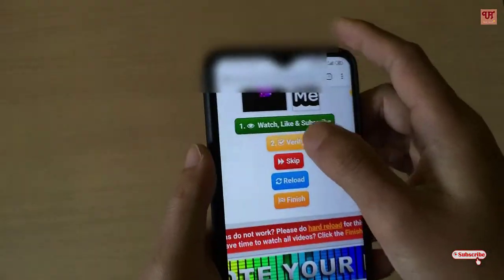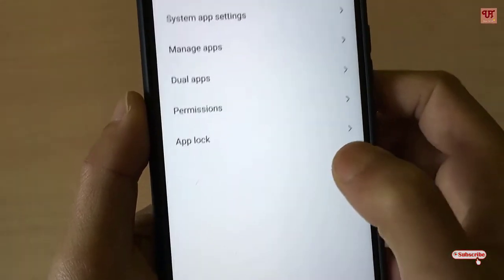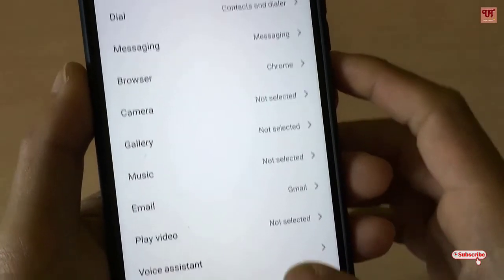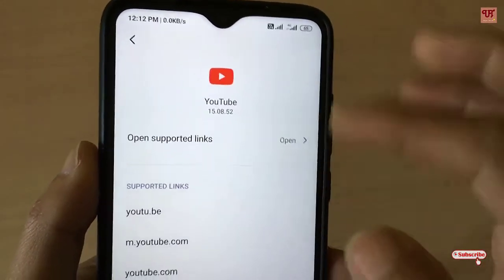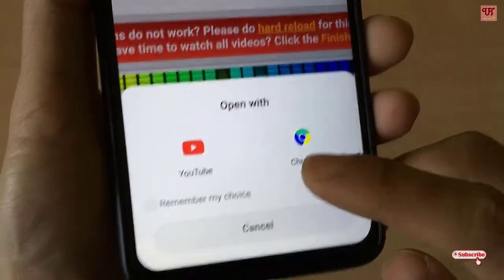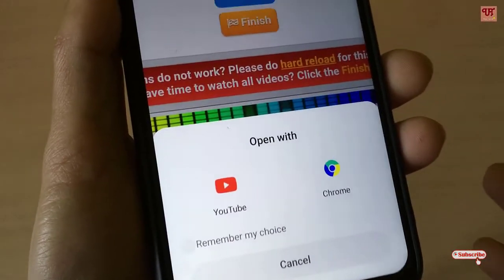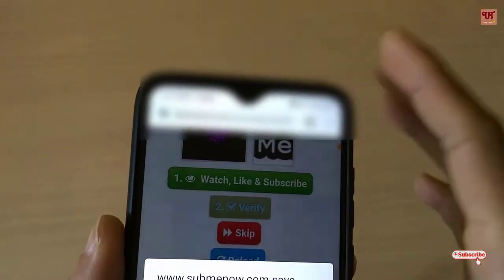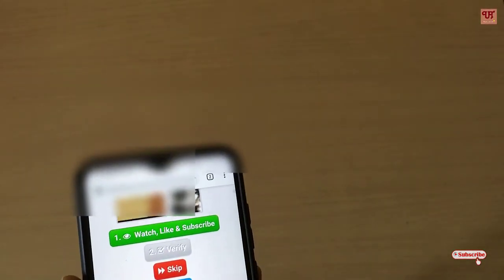Stop Always Youtube video opening in Youtube app while using Chrome Browser.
This video tutorial is all about Stop Always Youtube video opening in Youtube app while using Chrome Browser